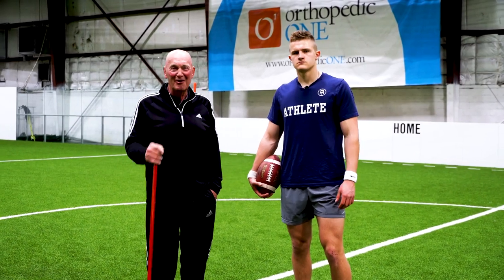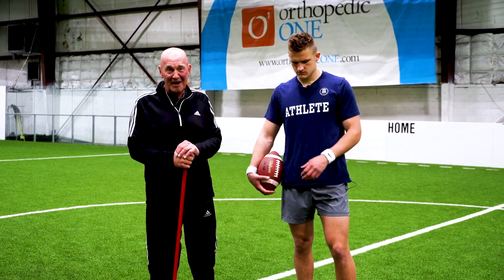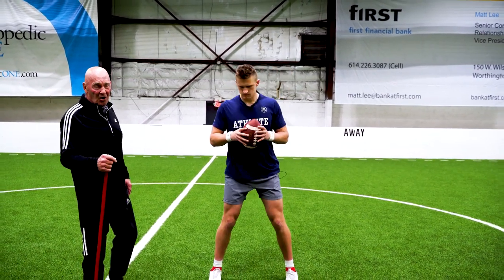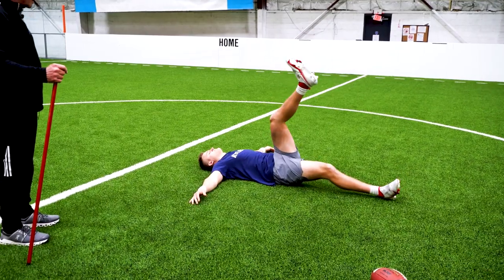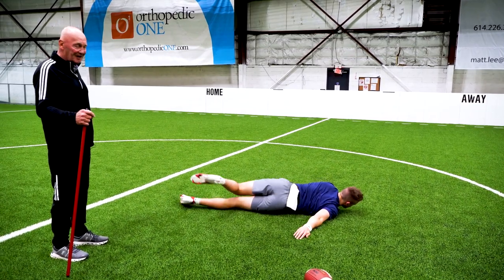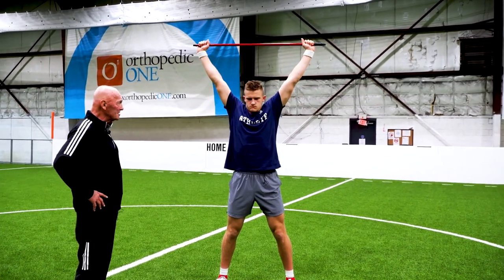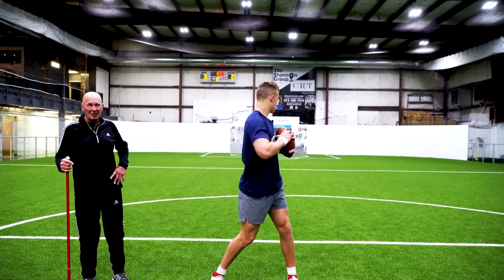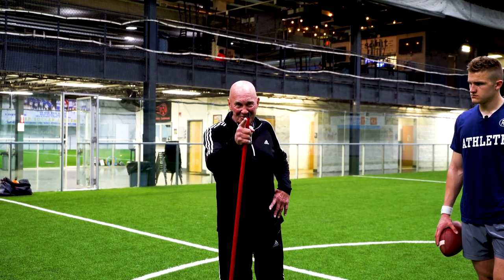Add 10 yards on your long ball by doing these three exercises | QB quarterback drills | Coach Sink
Ron Roesink, “Coach Sink” brings 20+ years of football coaching to the training on this site. During his 18 years of head coaching he had an excellent winning percentage and has developed 80+ Division I College football players thus far. You will see live and first hand, players developing their skills. Coach Sink will show you the right way, with techniques that are used by the elite players at their positions. You will see and obtain the skills that many major college and pro-teams use to get sharp and stay on the cutting edge.
Coach Sink, as you will see if you visit this site often, is a motivator with positive, powerful reinforcement of excellence and constructive criticism that does not eliminate the players enthusiasm for the game. He instills a love for an incredible work ethic that his players envelope as they see how it makes them the best they can be! We believe that all of you will experience the personal power of Coach Sink’s philosophy of developing the greatness in each student so that they become great men! Great men become great only by fulfilling their mental, spiritual and physical well being and Coach Sink is adamant about his players being taught to be leaders for all the right reasons. Join and you will see what we mean.
Coach is currently working almost 200 Quarterbacks and Wide Receivers and Tight Ends from Freshman to Seniors in High School to Jr. College and College students to develop them as productive College and Pro players.

Work With Coach Ron Roesink (Coach Sink)